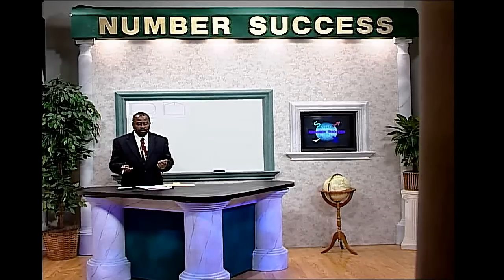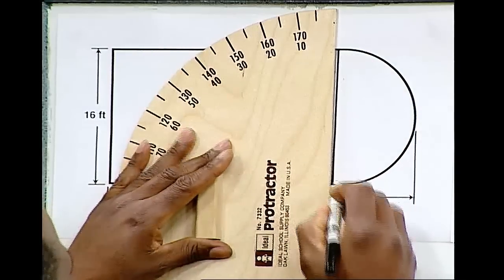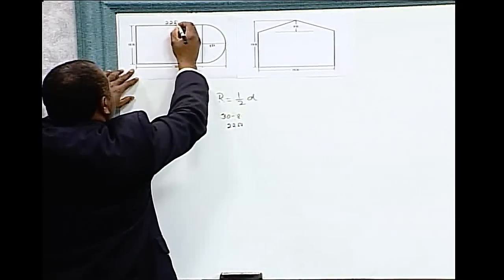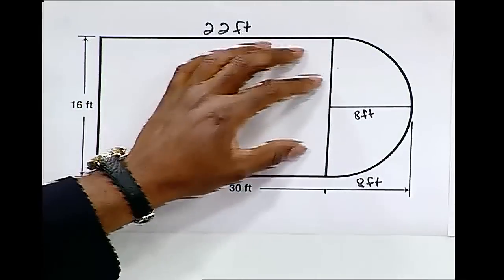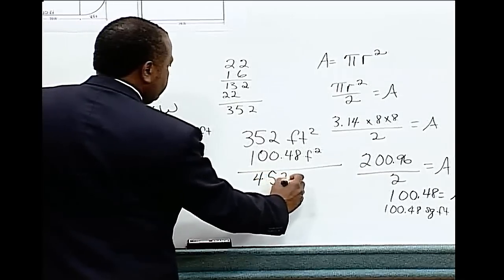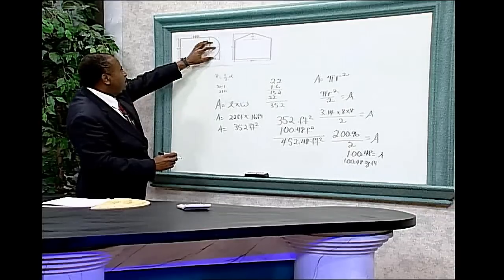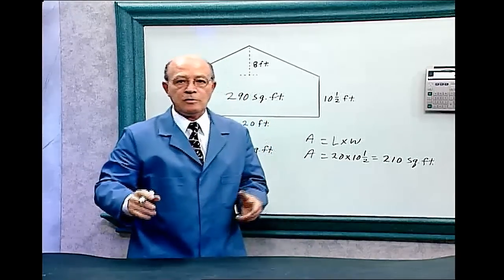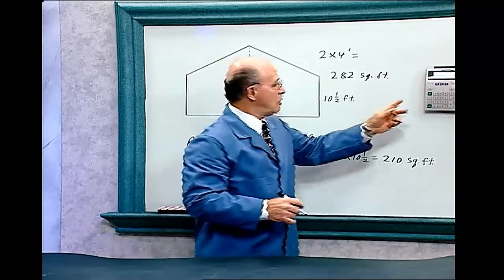Life Skills Math Power-Solving Multiple Area Problems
Number Success Life Skills Math Power Book 8, Page 20-23.